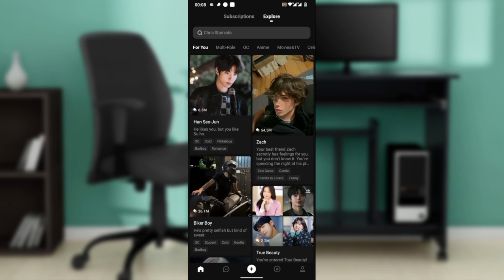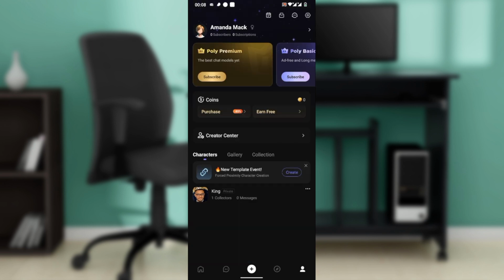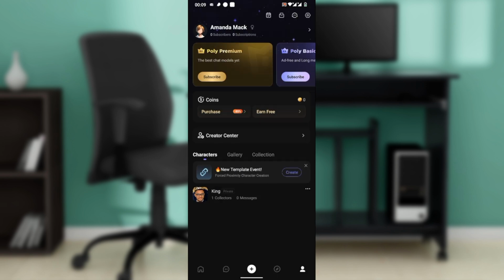How To Make Your Character Private In PolyBuzz AI (Easiest Way)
In this video I will show you How To Make Your Character Private In PolyBuzz AI. It would be good if you watch the video until the end so that you don't miss important steps.